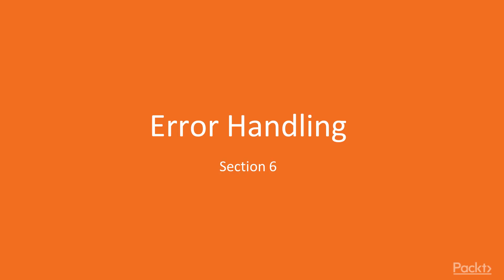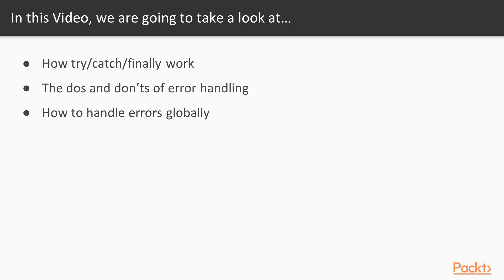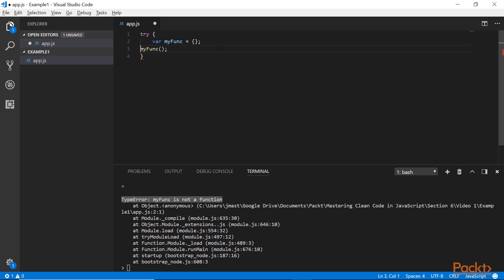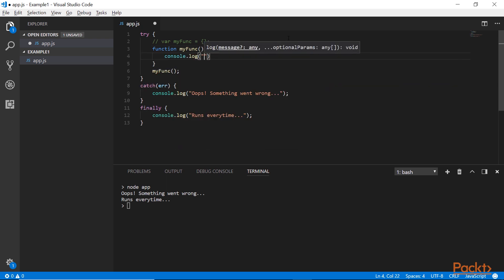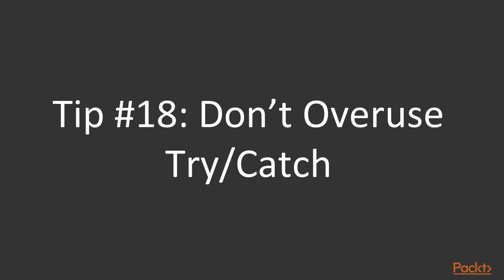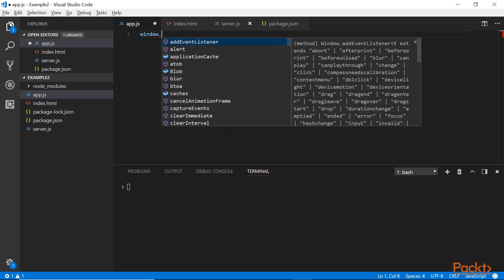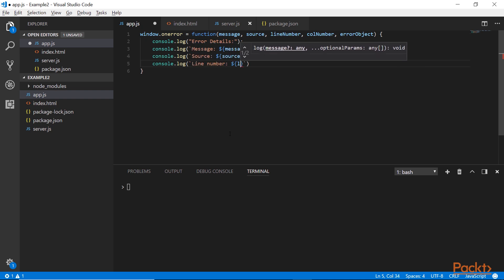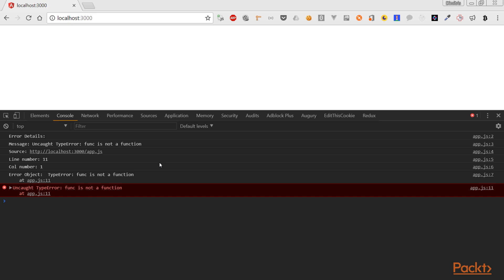Mastering Clean Code in JavaScript: Error Handling Best Practices| packtpub.com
Error handling plays a very important part in software engineering. It is vital that the viewer learns how to do clean error handling.
• Demonstrate the basic error handling syntax
• Describe the window.onerror event
• Show an example with window.onerror